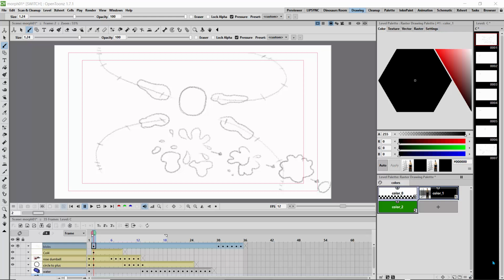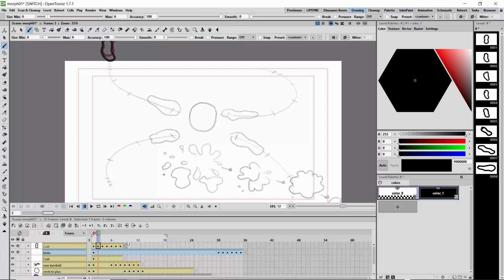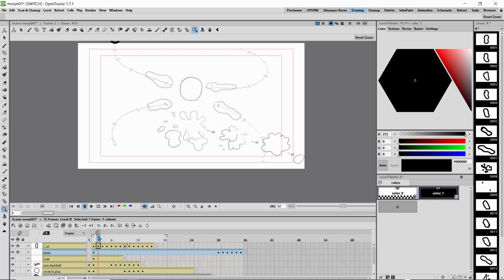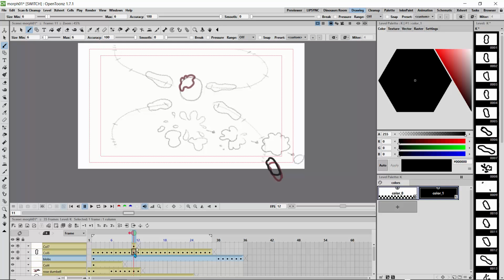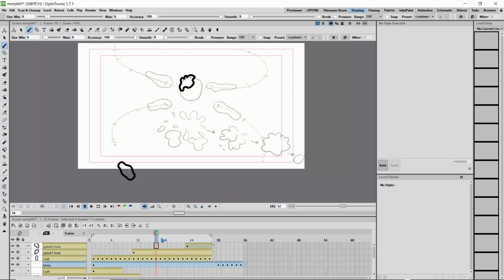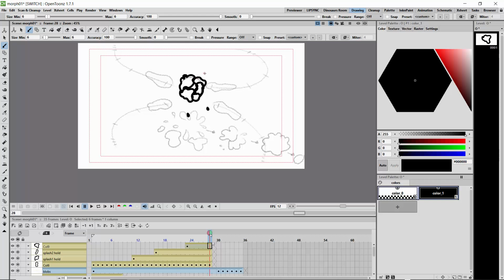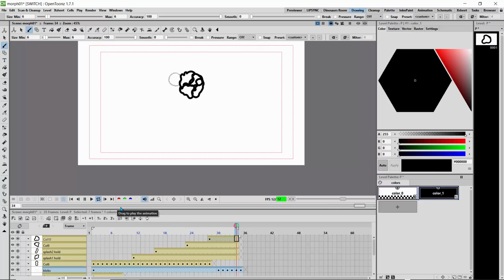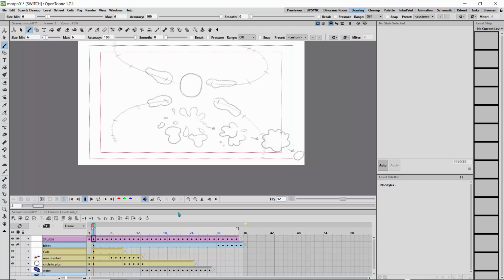Chapter 01 Lesson 13 Timing Guide for a Blob Animation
Let's wrap-up this session with a timing guide and a final blob animation